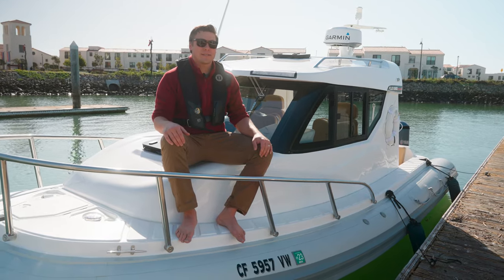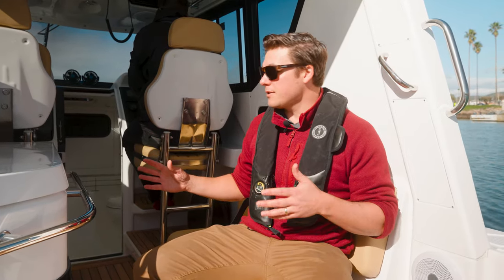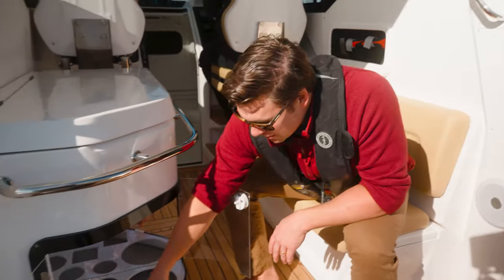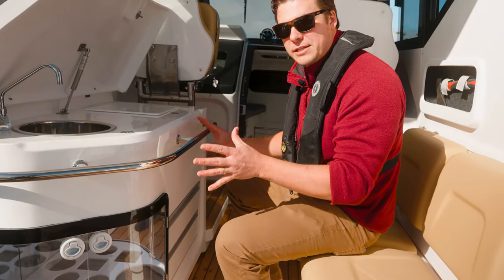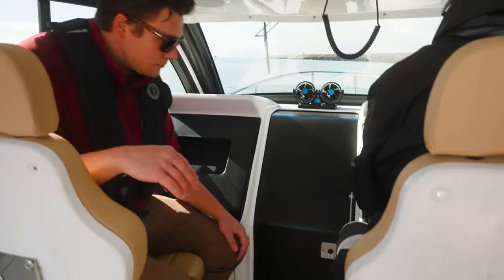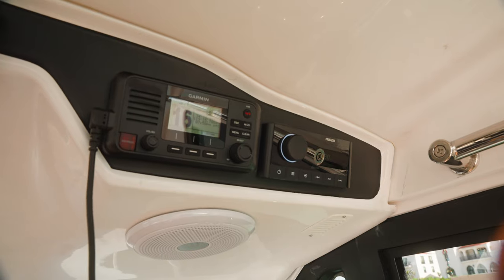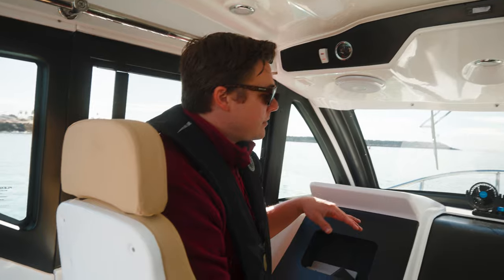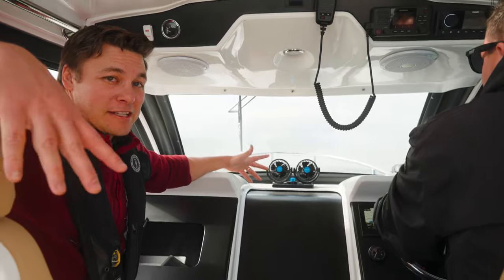Flexboat 680 Explorer Walkthrough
Take a peak at the new Flexboat 680 Explorer with Kevin from the Boat Specialists in Ventura California.

The FLEX-680 Cabin combines innovative design and revolutionary technical characteristics to bring the comfort of a cabin to the safety and practicality of an inflatable boat to our Ventura and Bay Area locations. The FLEX-680 Cabin is built on years of research, in countries all around the world. The results of this research combine with highly specialized equipment and attention to each detail of the boat to produce robust and durable Flexboats.

Since 1990, FLEXBOAT has created a line of inflatable boats known internationally for their quality and craftsmanship. FLEXBOAT has been using Hypalon (a special fabric based on rubber and neoprene, imported from France) to build its tubes. This material and its incomparable features guarantee each inflatable boat will have the highest safety standard and last for years to come. When used in conjunction with other high-quality raw materials and construction by a team of expertly trained craftsmen, you get FLEXBOAT, one of the best inflatable boat brands on the market today.

In 2005, FLEXBOAT started the development of boats focusing on military use, and since then, it has become the primary vendor for Brazilian armed forces. Fast forward to 2021, and FLEXBOAT is looking to the future, increasing its product offering in the leisure market by offering large boats with a cabin and other innovations that focus on building military grade recreational boats.

INCLUDED OPTIONS
ABS two stage 5 liter air pump
Hypalon repair kit
Drain plug with safety lanyard
3 Stainless Steel cup holders
1,100 GPH/500 GPH automatic bilge pumps
1 freshwater pump
1 recessed mount illuminated compass
Waterproof switch panel

TUBE FEATURES:
Cone shaped tubes (17” at bow and 20” at stern)
7 Independent Air Chambers
Orca (Hypalon) Material with 5 layers
2 Vulcanized rubber profiles that act as fenders and spray deflectors
Tube air valves are imported from Italy and built with injected Nylon, nitrile rubber washers and o-rings, and a stainless steel spring and screw cap

HULL FEATURES:
Deep ‘V’ hull made of laminated fiberglass polyester resin and reinforced with biaxial woven roving
Hull thickness is ¼” in the hull and ½” in the keel
Longitudinal and transverse fiberglass stringers are laminated with triaxial fabric
Tow ring in the bow and 2 transom tie-down rings are present to secure boat to trailer
Bow rails on both sides of forward portion of cockpit with (6) 8” cleats (3 per side)
Fuel fill and freshwater fill located on bow and equipped with draining systems
84 Gallon fuel tank with 2 baffles located under cabin floor
Swim platform with telescopic boarding ladder, fresh water 10 ft shower wand, and 2 lifting rings

COCKPIT AND CABIN FEATURES:
Cockpit is laminated with gelcoat and has a non-skid surface
Portlight for ventilation in cabin ceiling with stainless steel handrails on both sides
Anchor locker with waterproof lights and accommodates a 15lbs anchor and 330ft of line
8” Cleat inside the anchor locker and a dedicated stainless steel mooring ring
8mm thick glass windshield with windshield wipers
Spacious dash space for instrumentation
Access door to the head
Double ABS fan offers vertical and horizontal adjustments
Overhead console incorporates digital clock and thermometer, sunglass compartment, and space for VHF radio
Captain and companion seats are built with stainless steel structure and a seamless design offering perfect ergonomics while sitting or standing up
Sofa situated behind the captain seat accommodates 2 people
Behind companion seat there is a sink with faucet, cutting board, bottle/snack storage, ice bucket, large cooler, and 2 storage drawers
Head is equipped mirror, sink, electric toilet with macerator, toilet paper holder, trash bin, safety grab handle, electric exhaust fan, shower wand, 4 light fixtures
Vertical 21 gallon freshwater tank located behind the front bulkhead of the head
Sliding windows on both sides of cabin
Swim platform with telescopic boarding ladder, fresh water shower wand, and 2 lifting rings